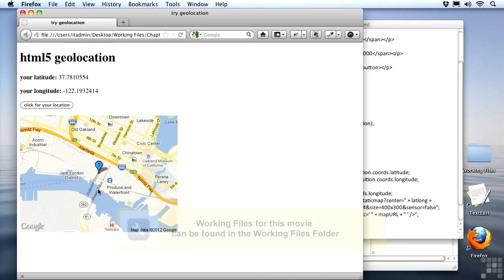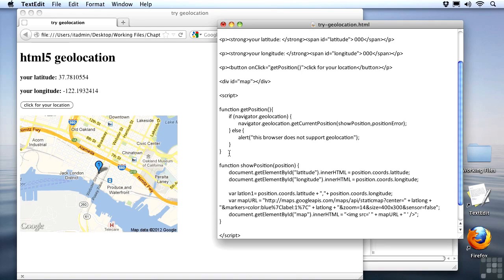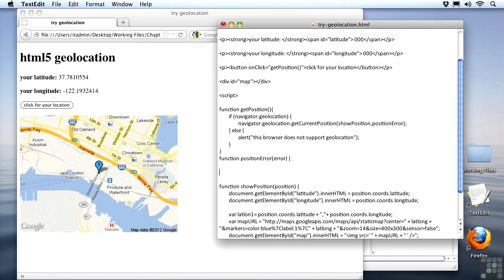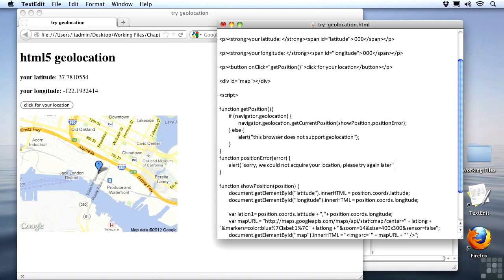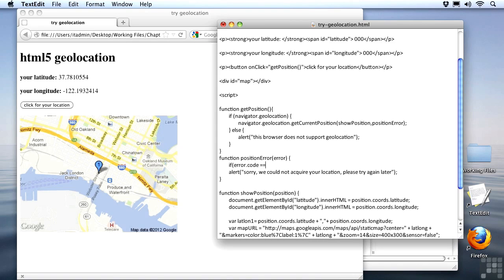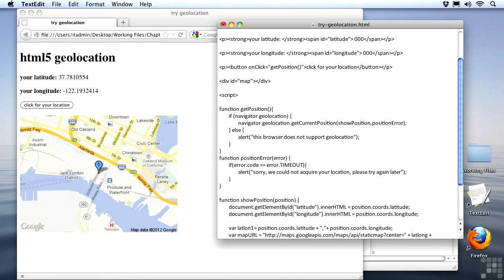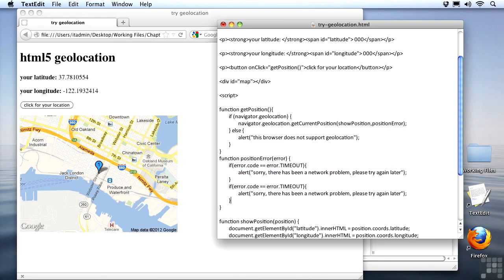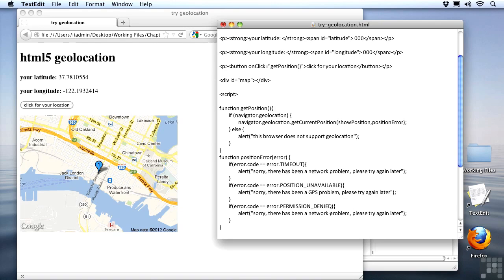003 0803 Error Handling